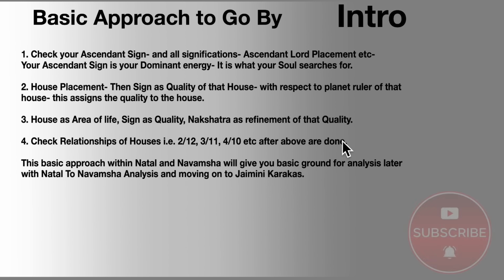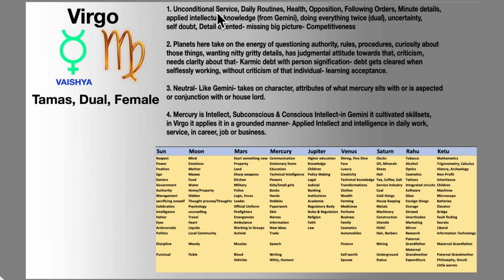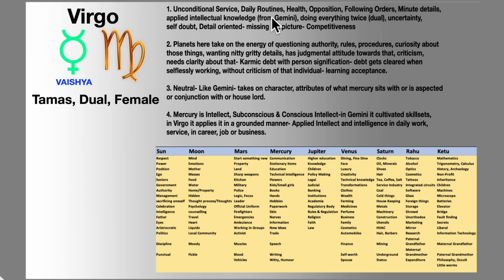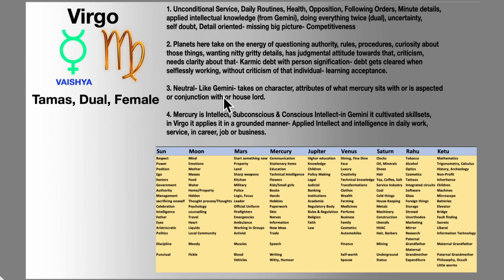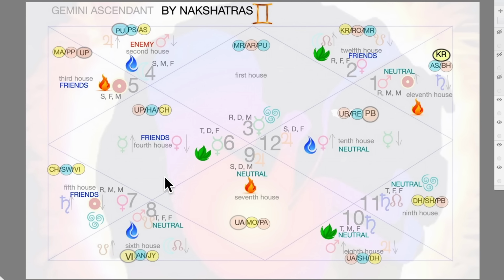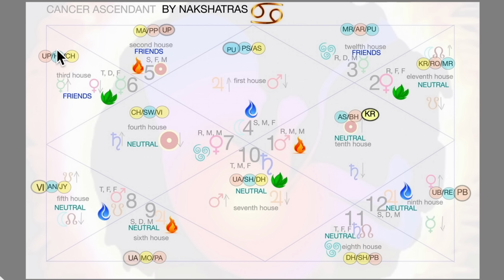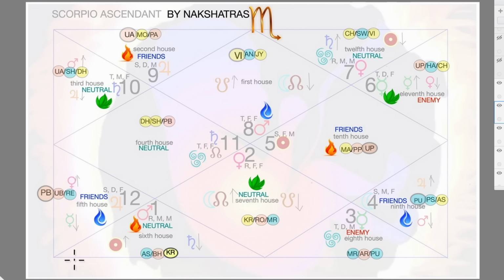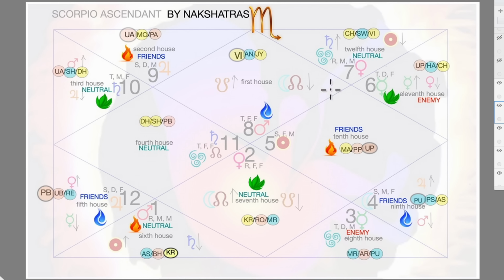Virgo Zodiac Sign Explained: Karma, Service, Health & Daily Work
Virgo is not just the sign of perfection, criticism, details, routines, health, service, work and analysis. Virgo is the karmic workshop of the zodiac — the place where your unfinished debts, daily complaints, health patterns, work habits and unconscious criticism come to the surface so they can finally be purified.

In this podcast, we explore the deeper meaning of Virgo, the sixth sign of the zodiac ruled by Mercury, and why it represents the conscious application of intelligence in daily life. Virgo is where Gemini’s curiosity becomes practical skill. It is where knowledge becomes service. It is where the mind learns to stop merely questioning and starts becoming useful.

Virgo governs daily work, routines, physical health, digestion, healing, medicine, herbs, service, colleagues, opposition, competition, debts, disease and karmic correction. Wherever Virgo falls in your birth chart, or wherever the 6th house is activated, you are being asked to stop nitpicking, stop complaining, stop fighting the process and start serving unconditionally.

This is also the sign of Prarabdha Karma — the karma already brought into this lifetime. The people, situations or planets connected to Virgo and the 6th house can show where you carry hidden resentment, fault-finding, irritation or unfinished debts from the past. The healing begins when you stop resisting those significations and begin working with them consciously.

In this episode, we break down Virgo through all ascendants from Aries to Pisces and explore how each rising sign experiences Virgo energy differently: career criticism, spouse conflicts, family complaints, health issues, workplace tensions, social media arguments, money worries, emotional burnout, public conflicts and karmic debts with relatives, colleagues, teachers, spouses, bosses or communities.

Virgo teaches one powerful truth: your life improves when your criticism becomes clarity, your anxiety becomes discipline, your service becomes unconditional and your mind stops fighting what it came here to refine.

If Virgo is strong in your chart, this episode will help you understand why you notice every detail, why you feel responsible for fixing things, why you may struggle with self-doubt, and why your spiritual growth comes through humility, work, health, service and letting go of judgment.

Watch till the end to understand how Virgo operates for your ascendant and how to use this sign for healing, career balance, better relationships and karmic release.

For a deeper personal horoscope reading based on your full chart, planetary placements, nakshatras and karmic patterns, get in touch for a private astrology reading.